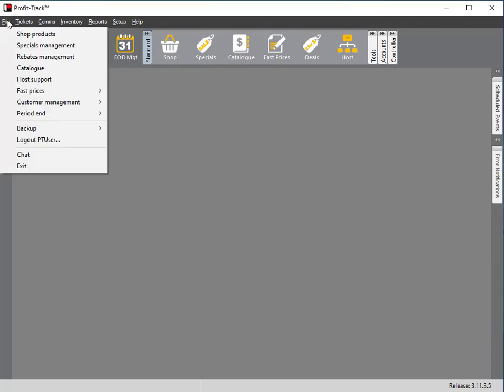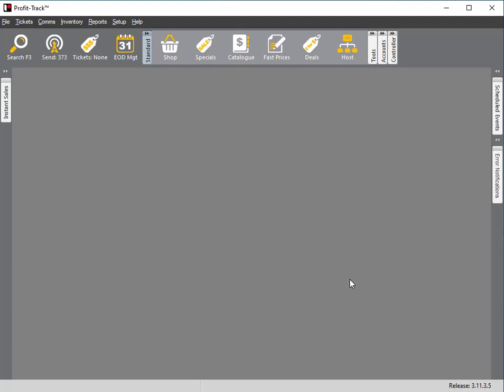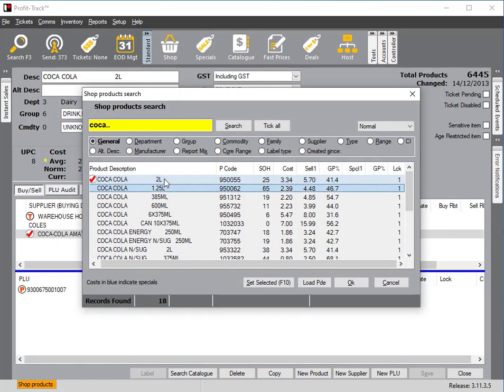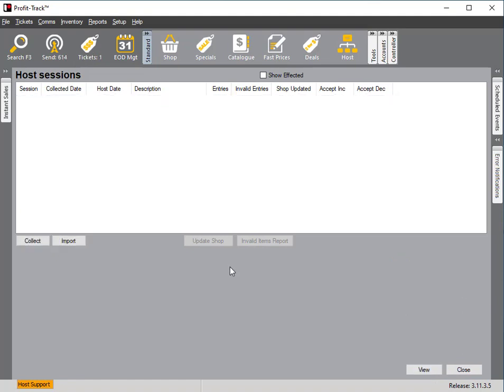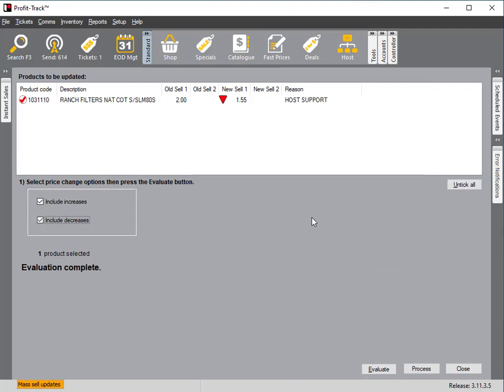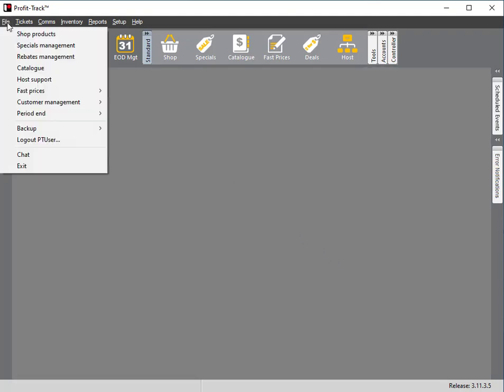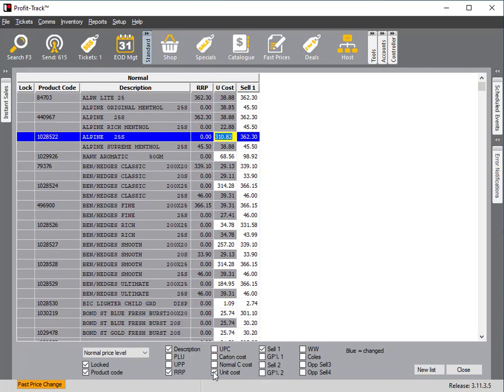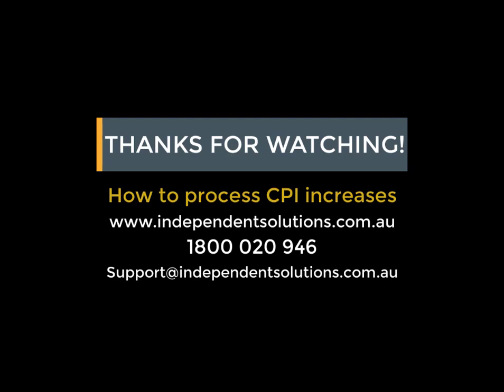How to process the CPI increase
With the CPI increase right around the corner, Independent Solutions thought it would be best to post an update on how to process the host within Profit-Track™.